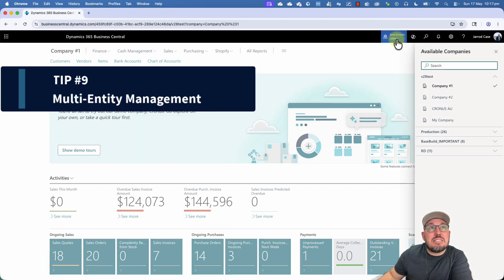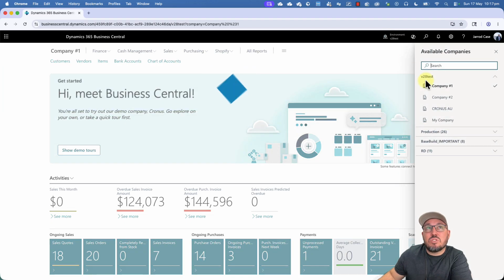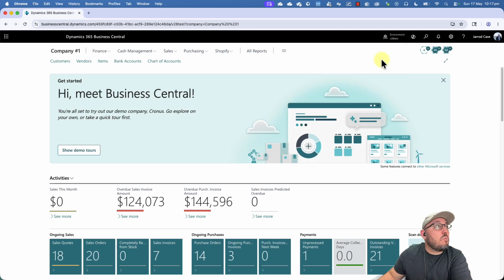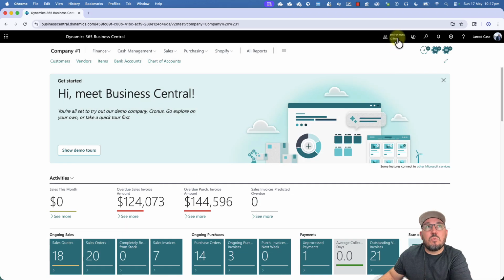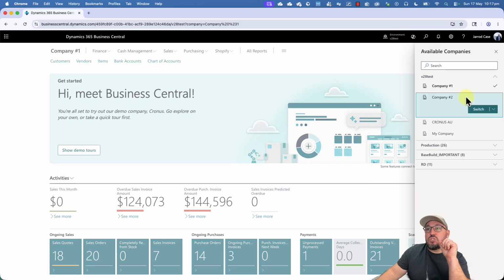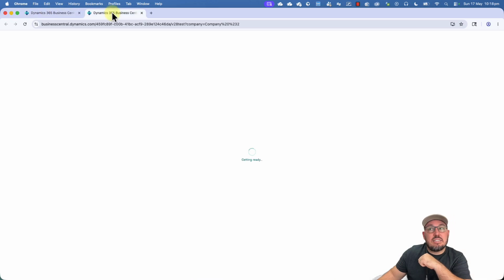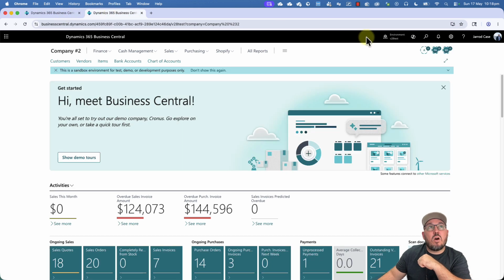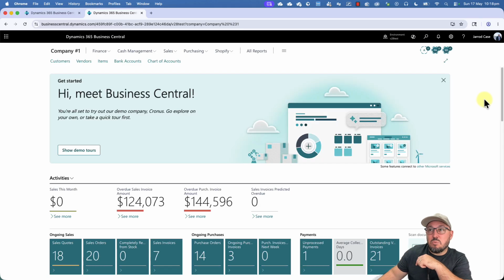Tip #9 How to Optimise Multi-Entity Management with the Company Switcher in Dynamics 365 BC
Optimising your business processes is essential for staying competitive, and Microsoft Dynamics 365 Business Central provides the perfect toolkit to do just that. In this 2-minute video guide, we are tackling the often-complex world of multi-entity management and showing you how the Company Switcher can completely revolutionise your approach. If your organisation runs multiple legal entities or subsidiaries in Business Central, the Company Switcher lets you jump between companies in seconds — or open multiple companies simultaneously in separate browser tabs. Whether you are a seasoned BC veteran or a brand-new user, you will discover valuable techniques for configuring the Company Switcher to match your specific business requirements. Join me as we explore practical examples, avoid common pitfalls, and unlock the true potential of your ERP system for your Finance team!